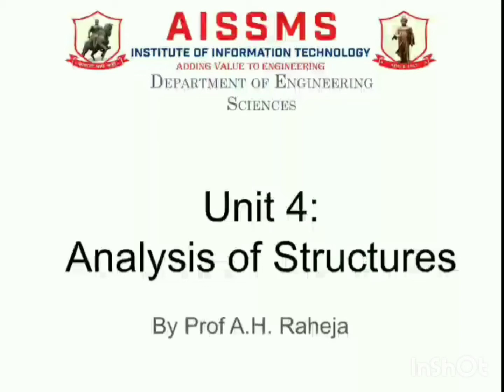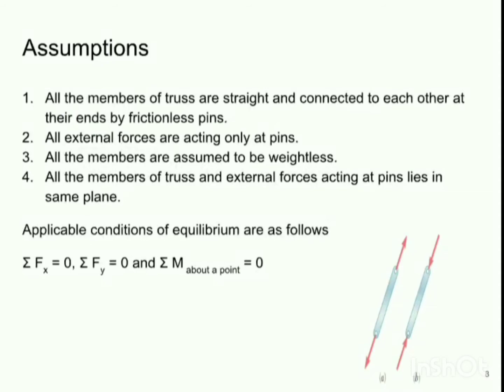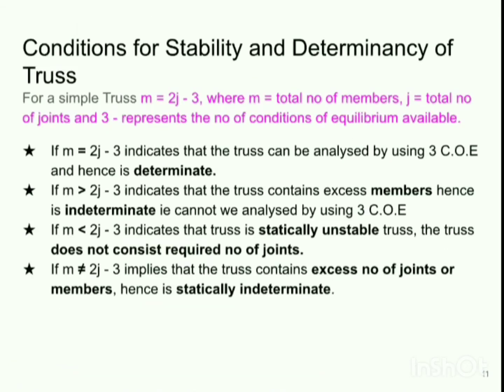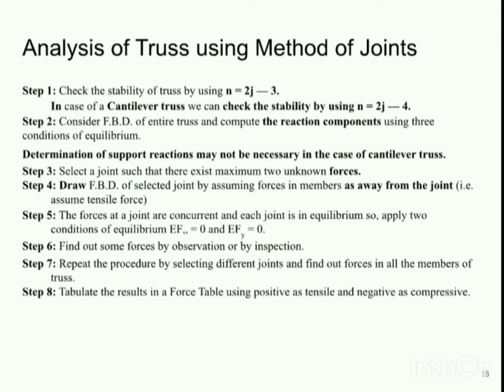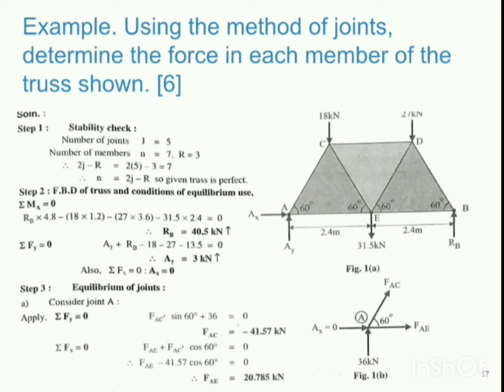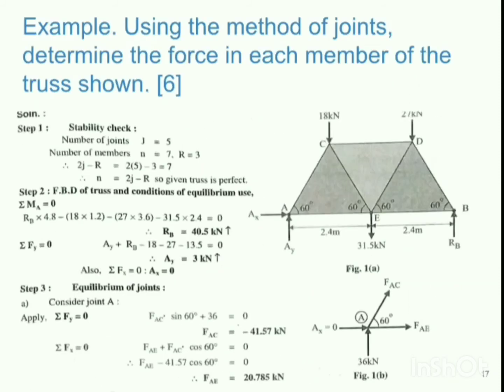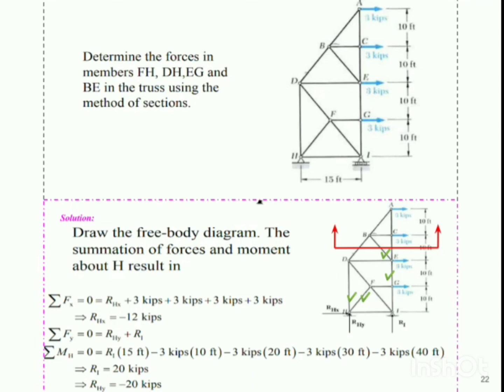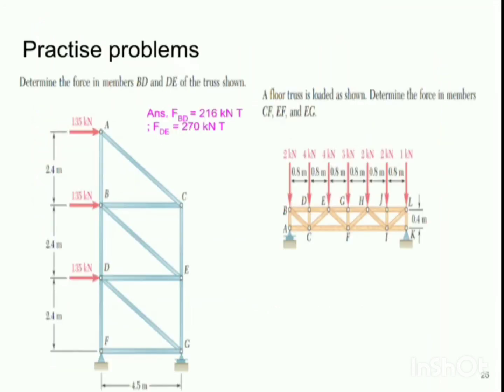Analysis of Trusses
As per SPPU Syllabus FE 2019
Analysis of a Truss using Method of Joints and Method of sections with one example each.
This video also includes Practice problems for the topics.